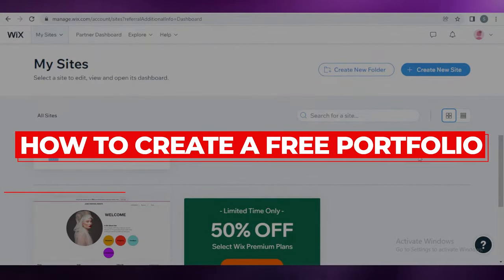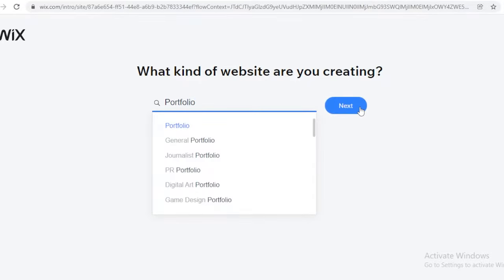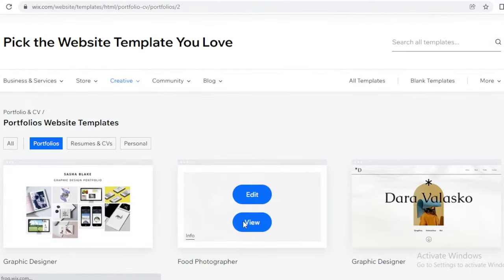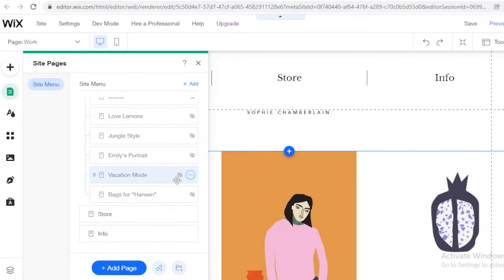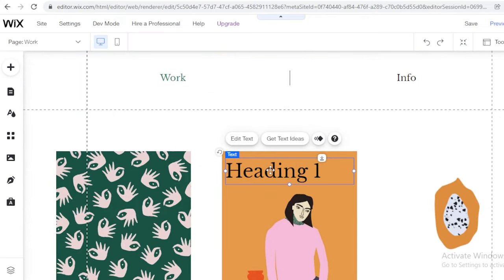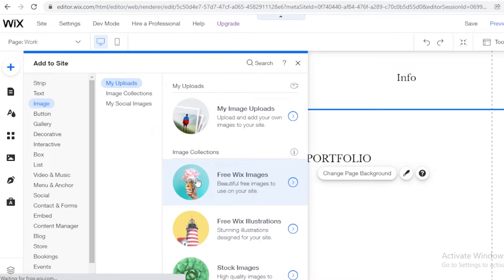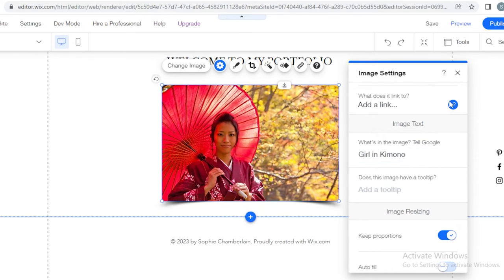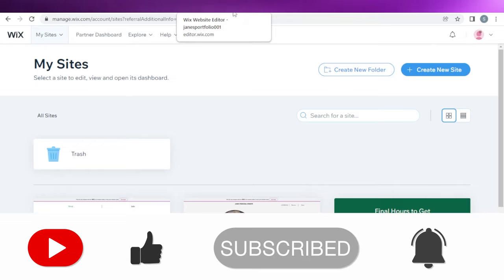Wix Portfolio 2024 Step By Step Tutorial (How To Create A FREE Portfolio)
In this video I show you How you can use wix.com to create your professional and creative portfolio website in 2024 as a beginner. Wix.com is one of the best website builders with a lot of templates and features to help you create an amazing website or a store.